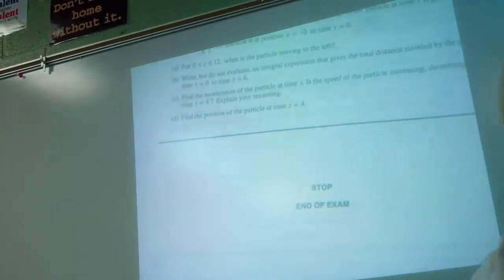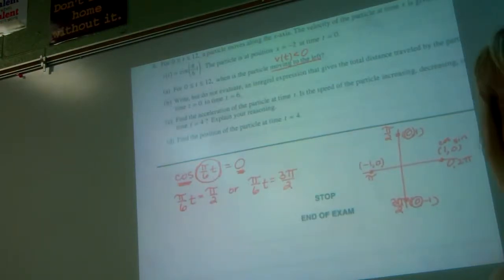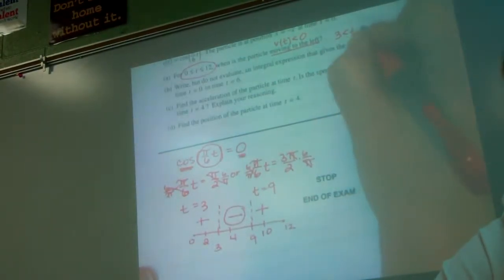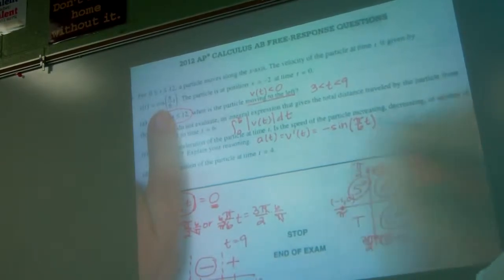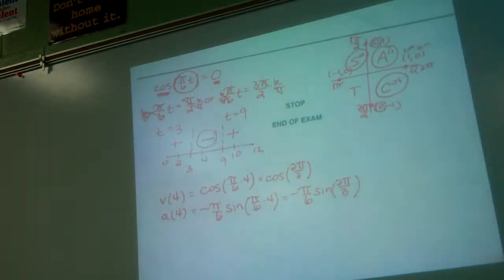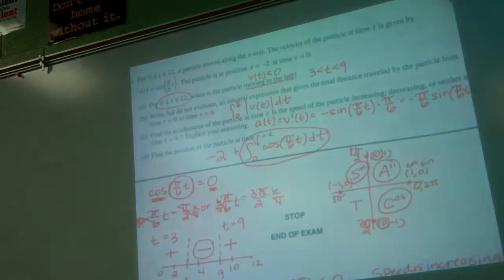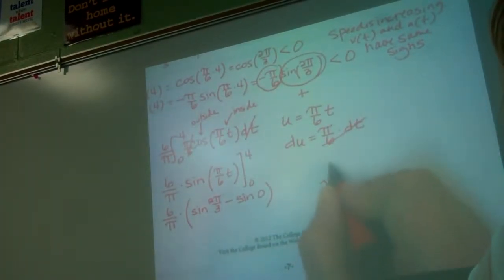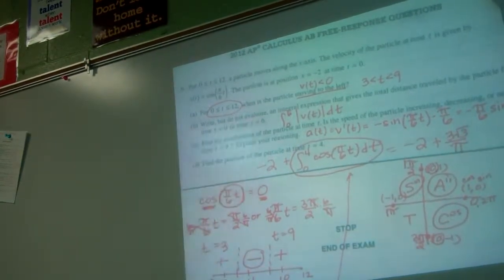2012 FRQ 6